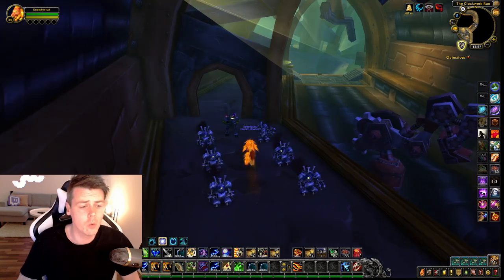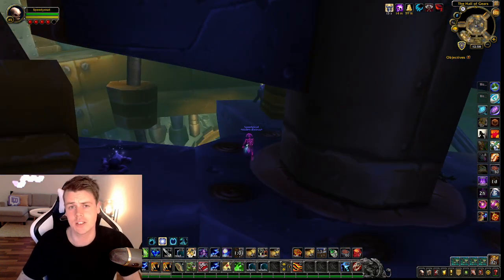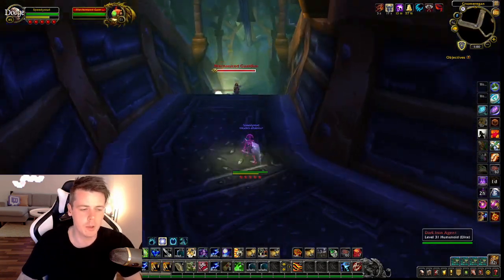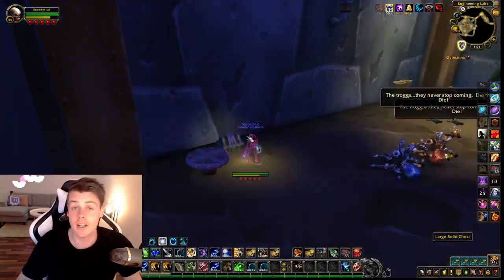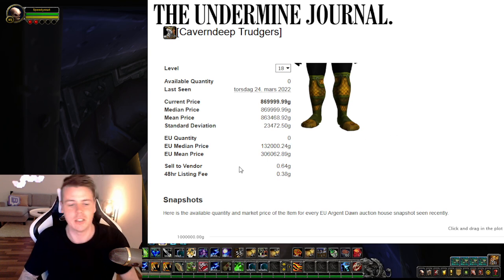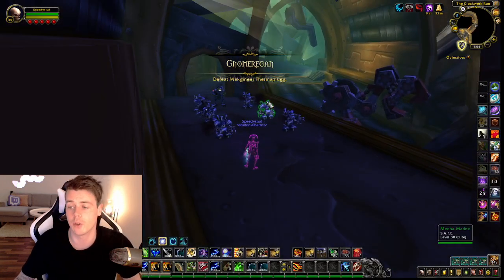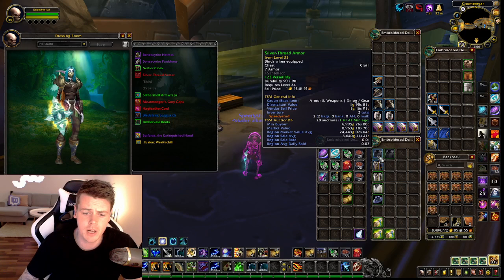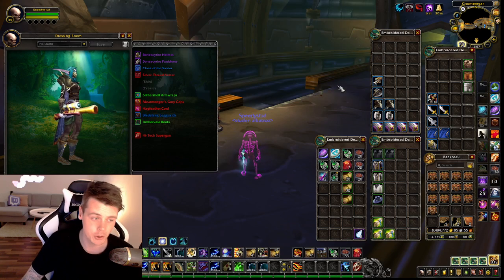I Farmed Gnomeregan 100 TIMES!! How Much Gold Did I Make?